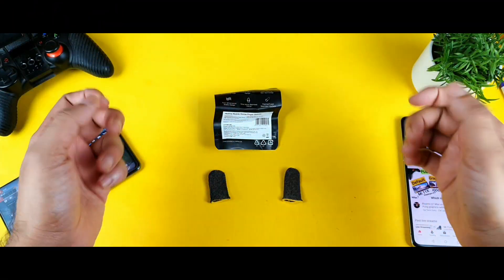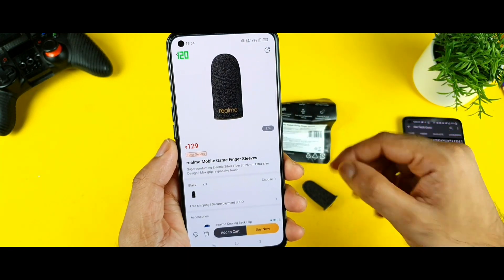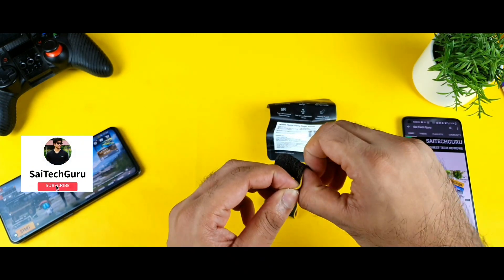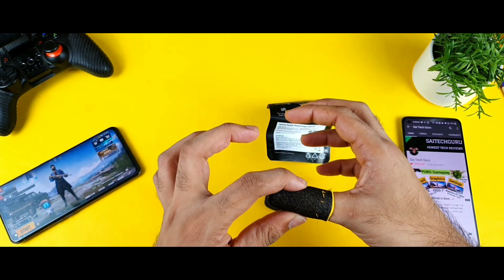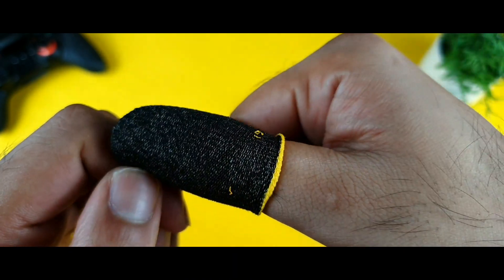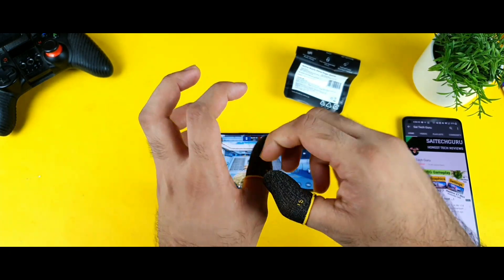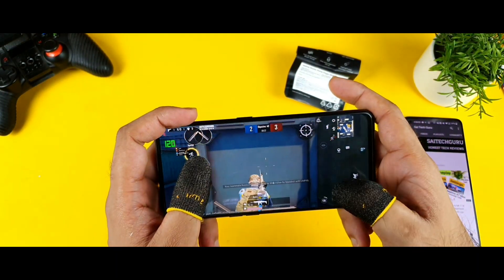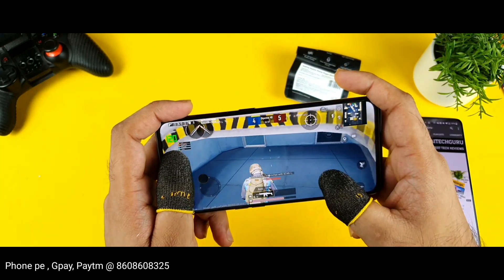Best Gaming finger sleeves for 129rs/- 🔥🔥🔥